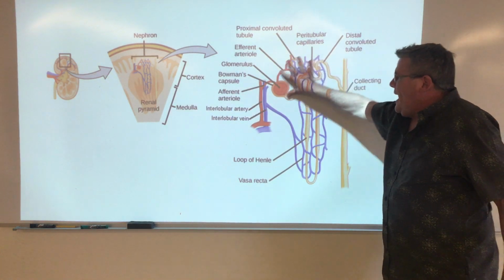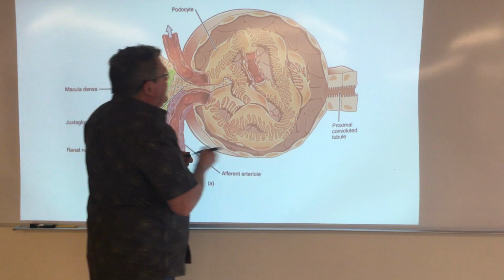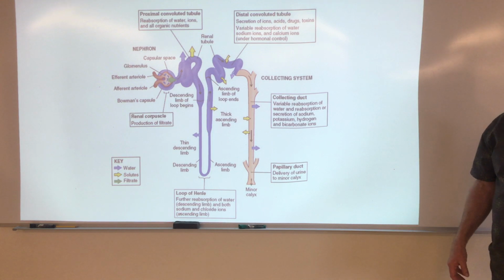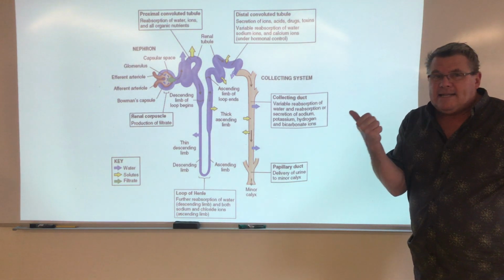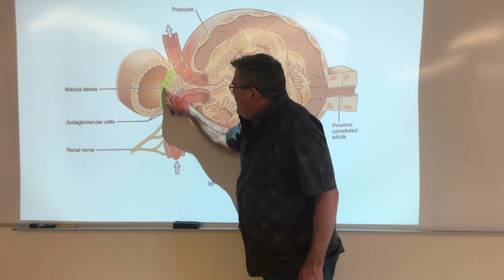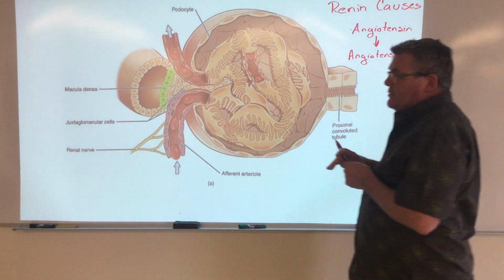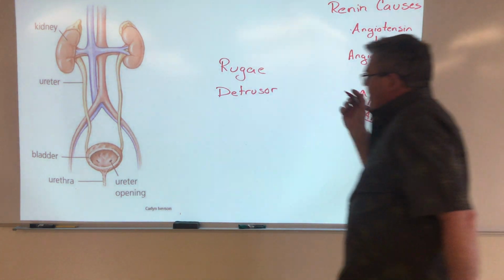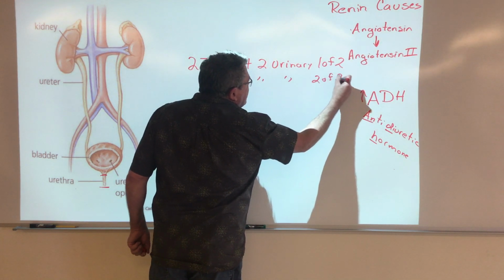272 Unit 2 Urinary 2 of 2